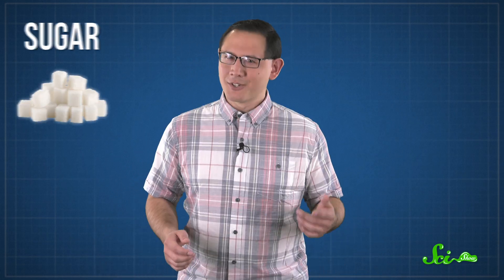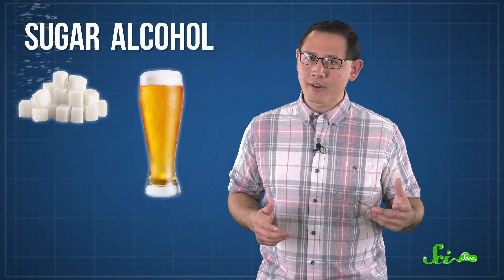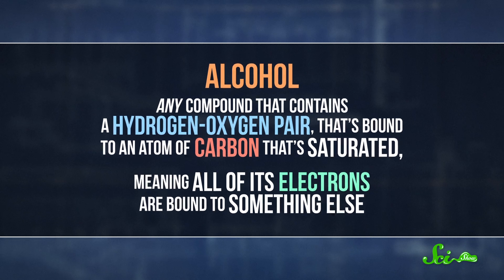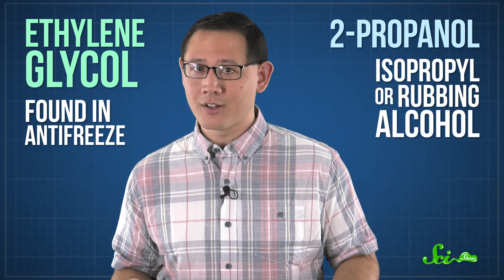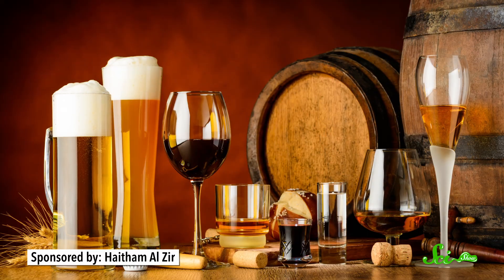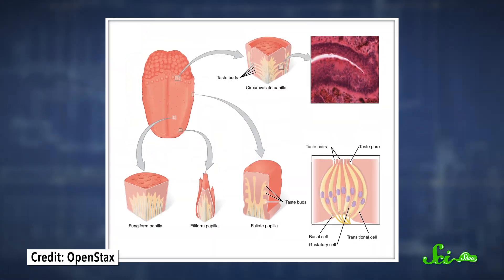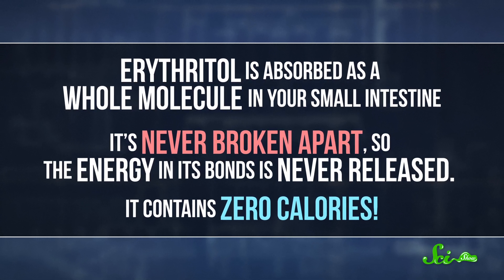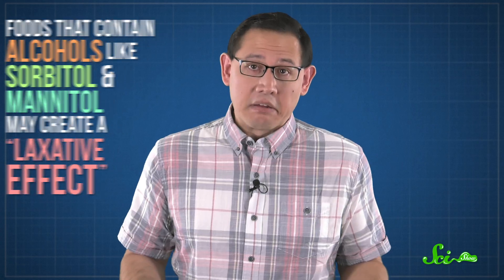Is Sugar Alcohol as Awesome as It Sounds?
Sugar alcohol sounds like a fun adult dessert, but what is it really?